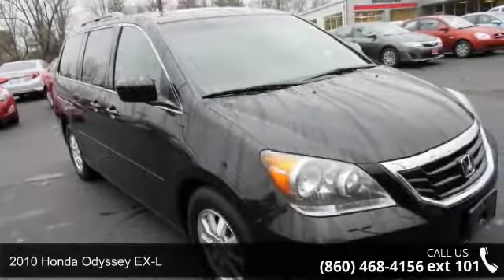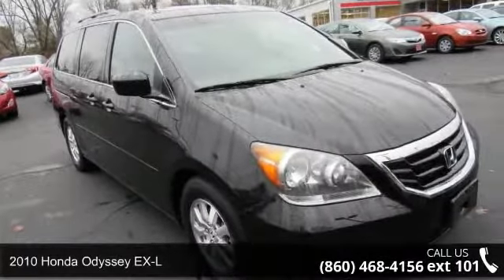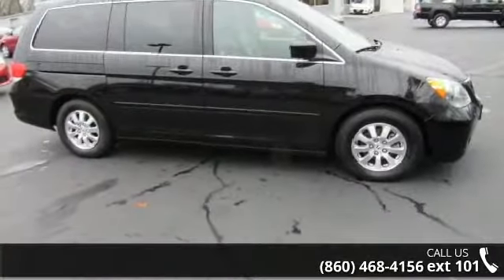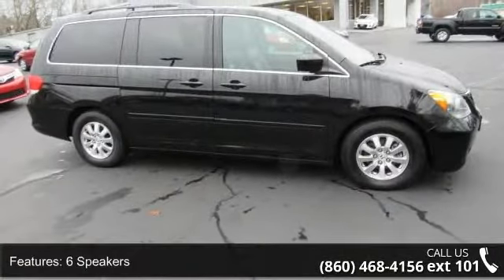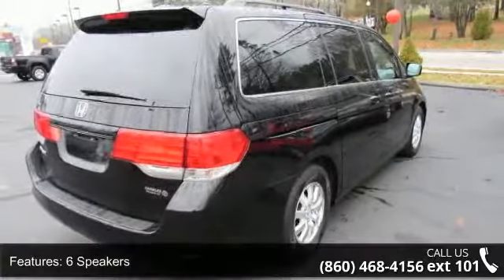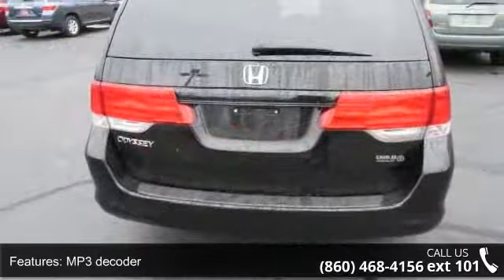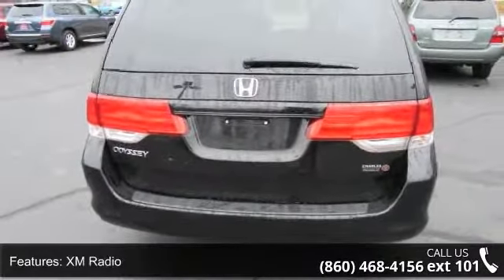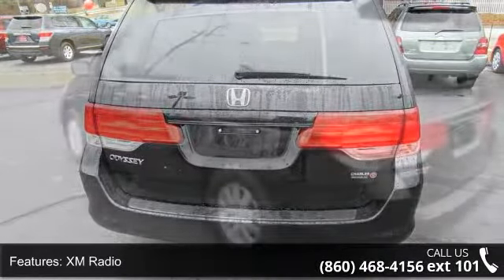2010 Honda Odyssey EX-L - Charles Toyota Scion - Norwich,...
Alloy wheels, Auto-dimming Rear-View mirror, CD player, Heated door mirrors, Heated Front Bucket Seats, Outside temperature display, Power driver seat, Power moonroof, Power windows, Remote keyless entry, Split folding rear seat, and Traction control. Charles Toyota is proud to introduce a truly worry free buying process!!!  This quality pre-owned vehicle has been inspected and reconditioned prior to being advertised and comes with a "WORRY FREE FOLDER" complete with all service work performed, an Auto Check Vehicle History Report, and current market value as listed in the current edition of the N.A.D.A. Please don't hesitate to give us a call! We value you as a customer and would love the chance to get you in this great-looking 2010 Honda Odyssey. This wonderful Honda is one of the most sought after used vehicles on the market because it NEVER lets owners down.